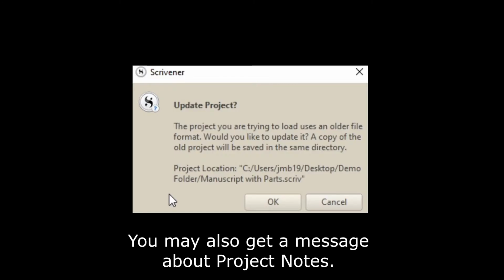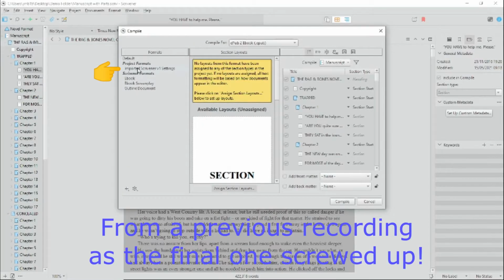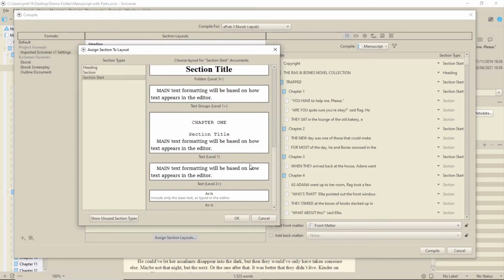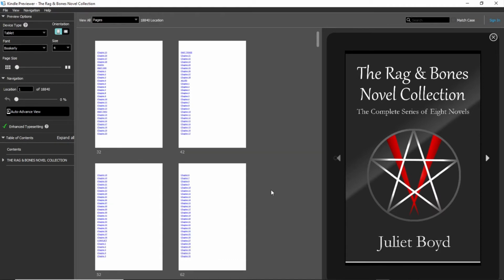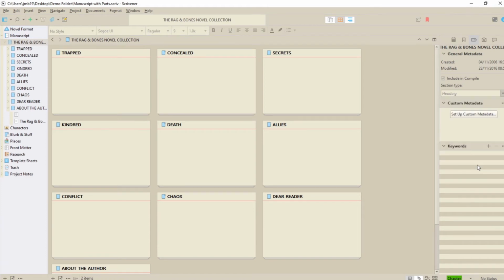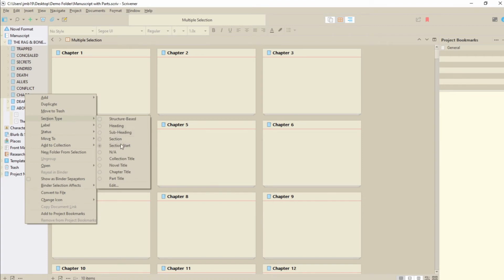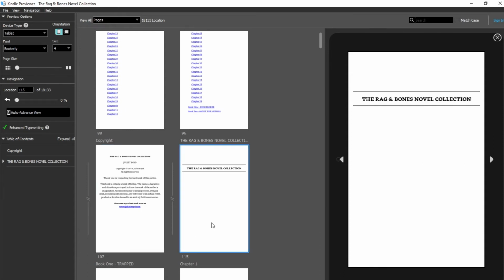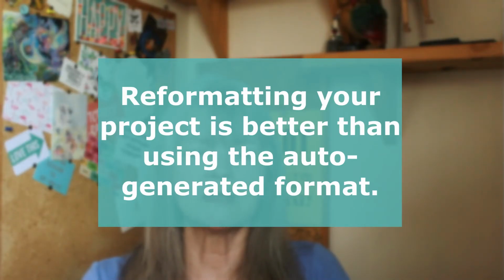Scrivener 3 for Windows: Upgrading and Compiling a Parts Project as an EBook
When you upgrade a project from Scrivener 1 to Scrivener 3 for Windows, not everything will work as it did before. Here are things to look out for and what I would recommend doing with your upgraded file.

Video Breakdown
00:00 Introduction to Upgrading and Compiling a Project
00:29 The Upgrade Process and Assessing the New Project File
01:11 The Upgrade Compile Format and Assigning Section Layouts
01:47 What the Basic Compile Looks Like and Any Issues
02:19 Converting to Scrivener 3 Formatting in the Editor
03:17 Compiling Using Scrivener 3 Section Layouts
03:30 What the Compiled File Looks Like
03:49 Recommendations, Thoughts and Conclusions